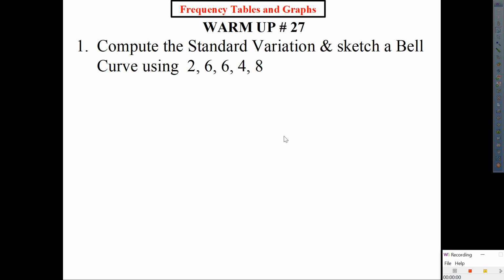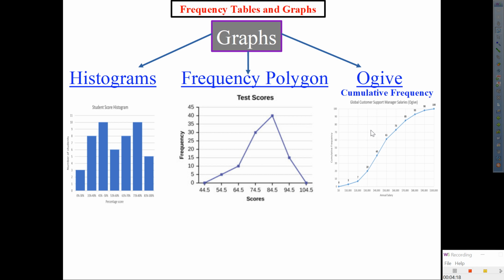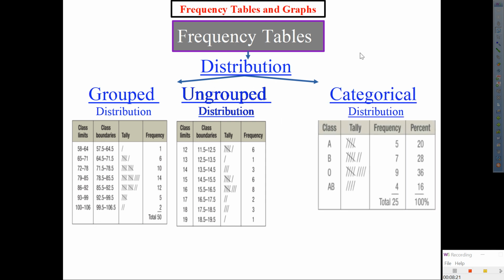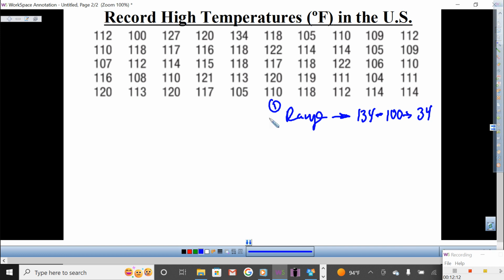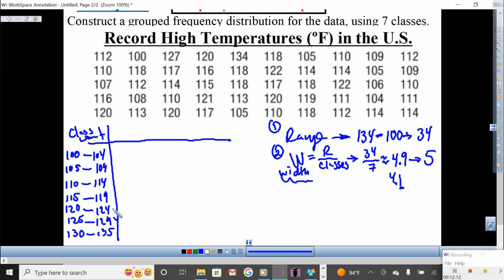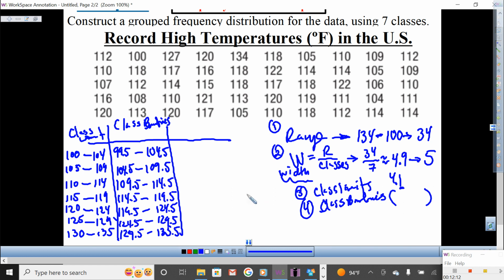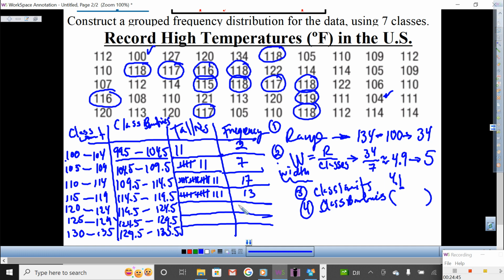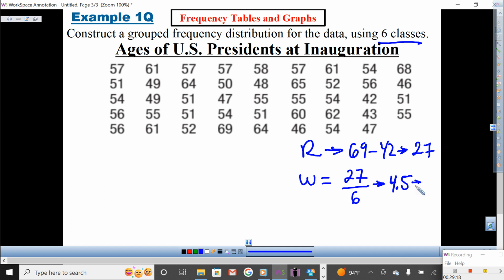Mr. Q's Grouped Distributive Frequency Table